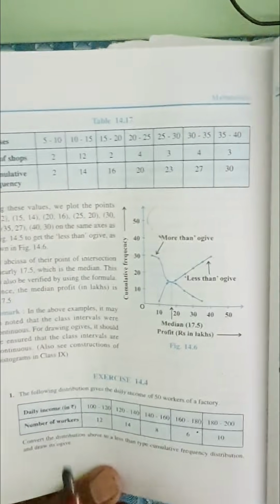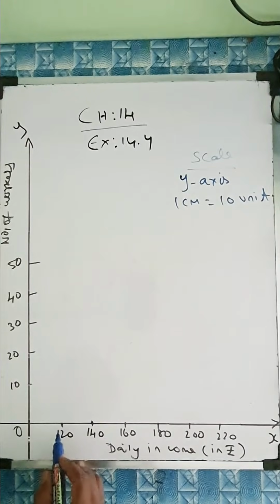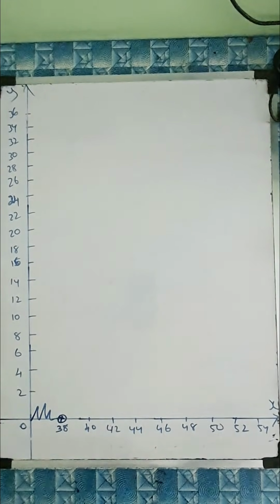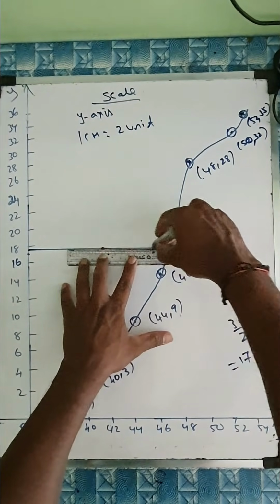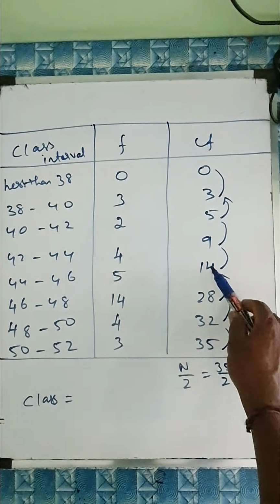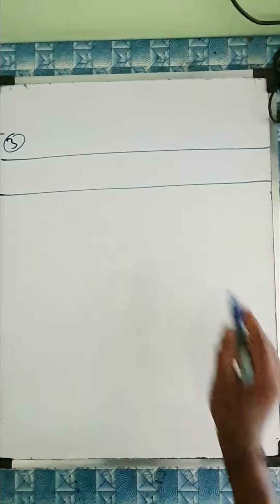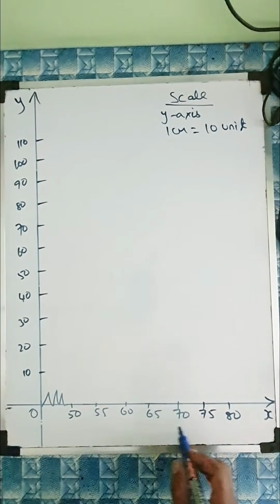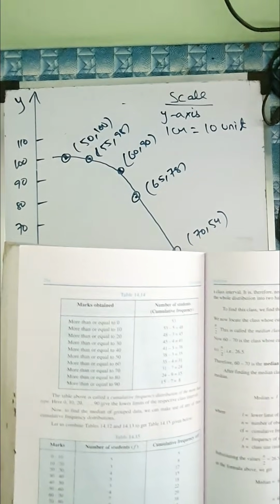Class 10| Ch 14 |Ex 14.4 |Lessthan and Morethan ogive (All the question )